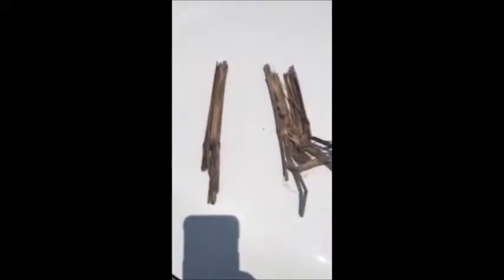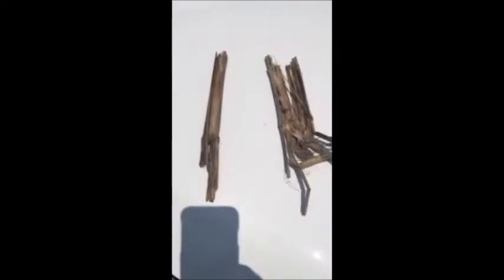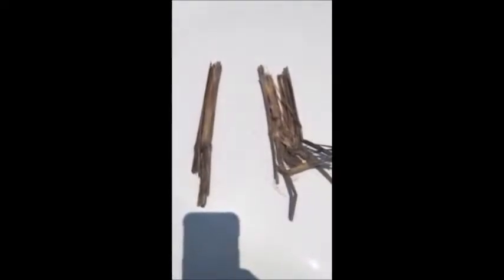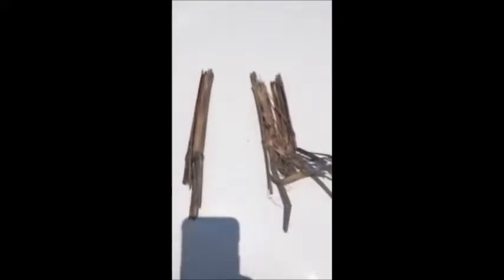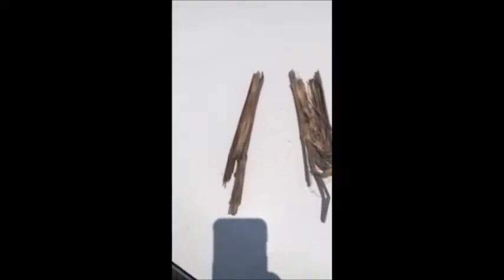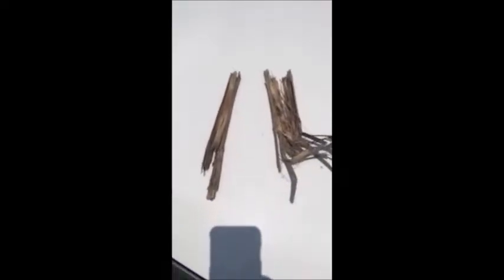John Garr talks about Digest